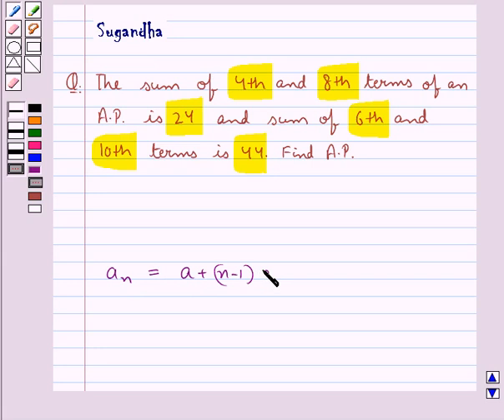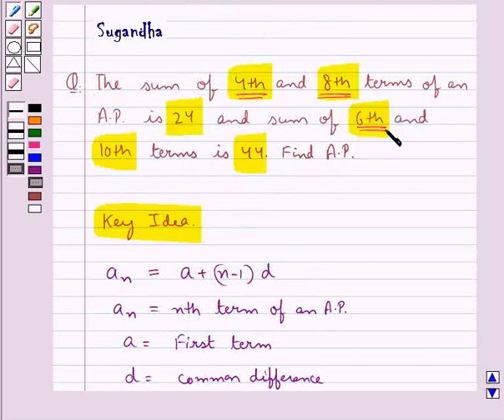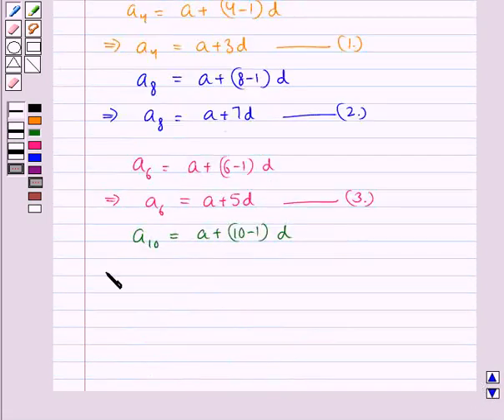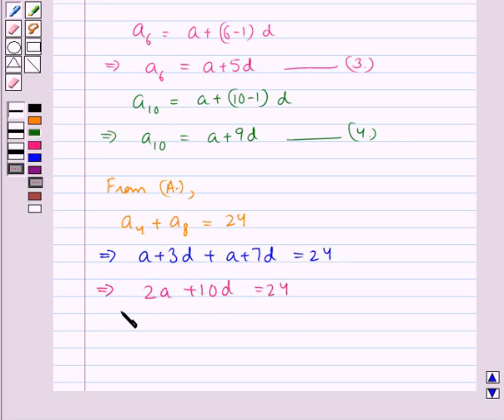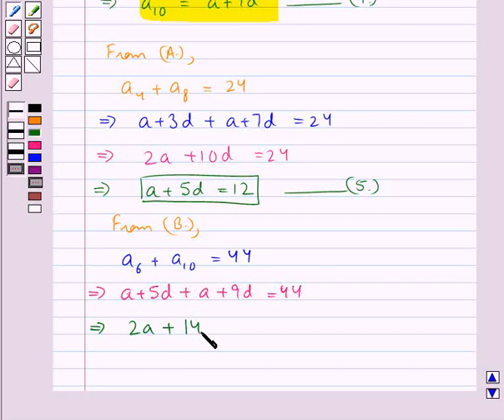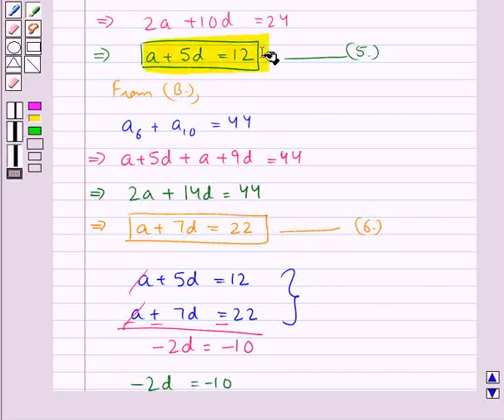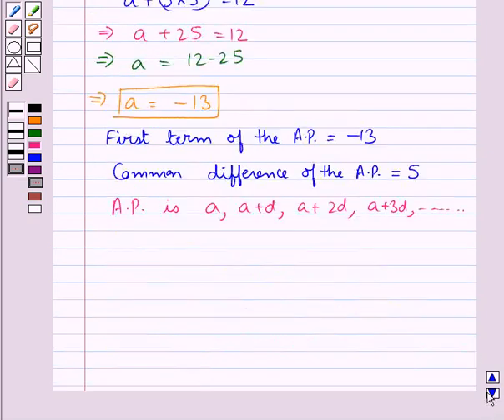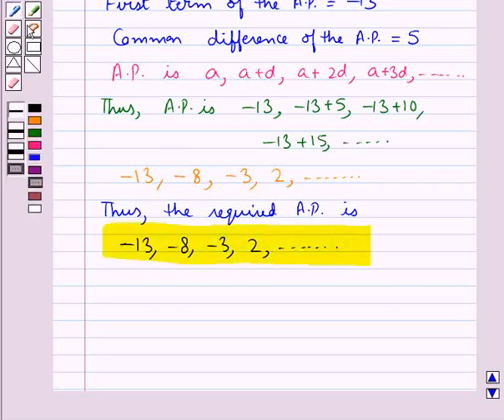Maths X CBSE C 2009 1 18